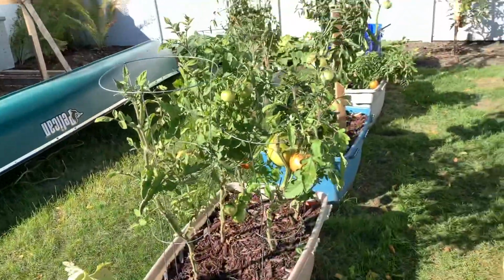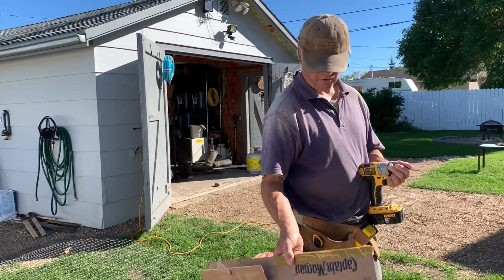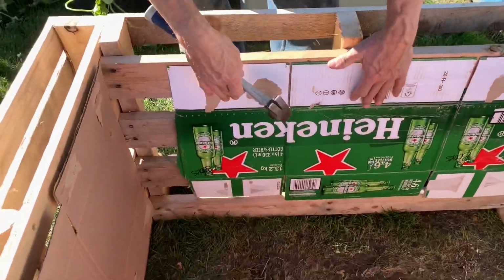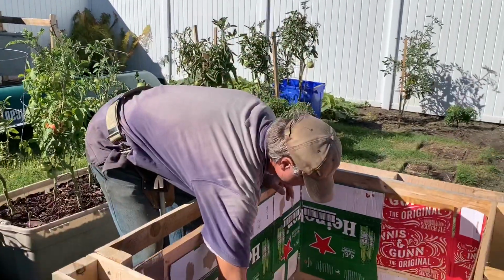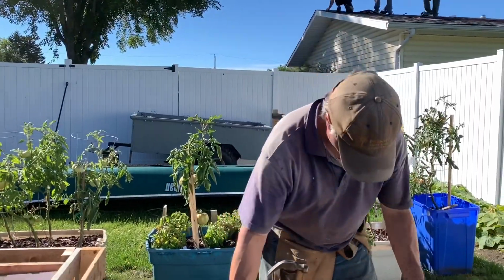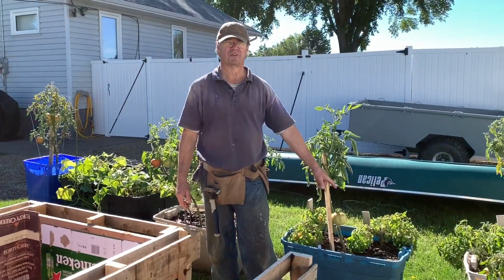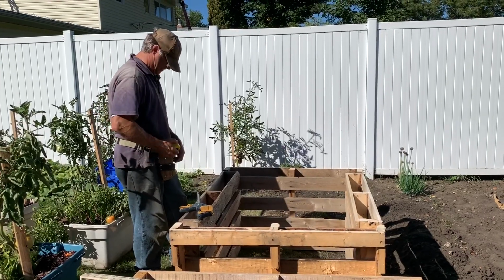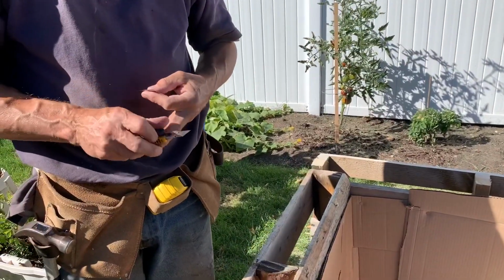Pallet Cabin - Raised Bed Planters - E59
Pallet projects